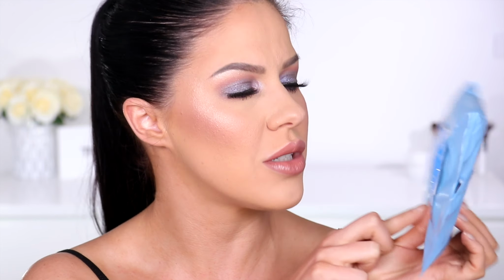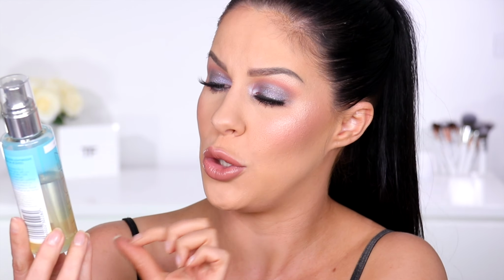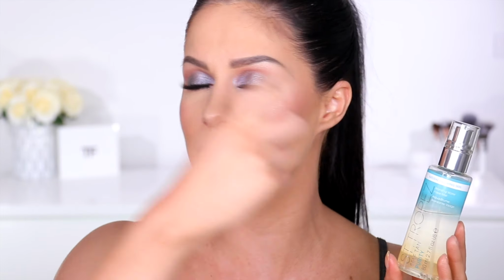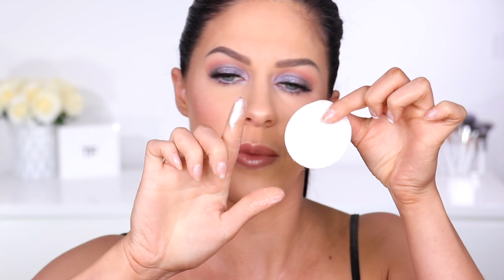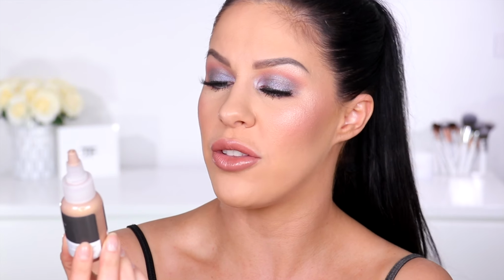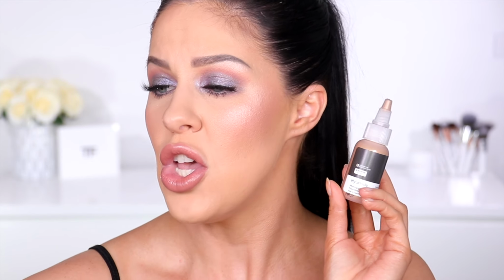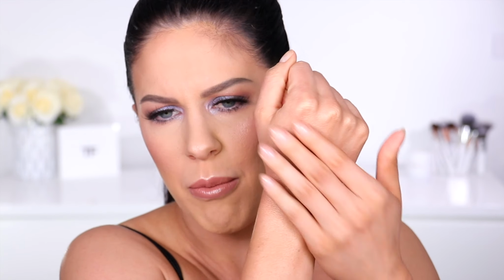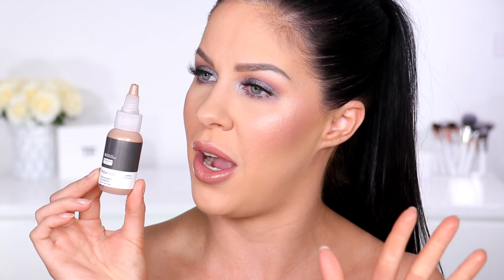Five Must Have Drugstore Skincare Products! You Need To Try These!!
In today's video I am sharing 5 must have drugstore products that are absolutely worth checking out! The drugstore skincare space can be hard to navigate but these 5 products are complete game changers and are absolutely worth looking into!!

St Tropez Purity Self Tanning Facial Mist

Nip + Fab Glycolic Peeling Pads